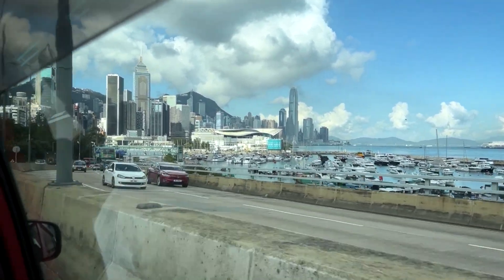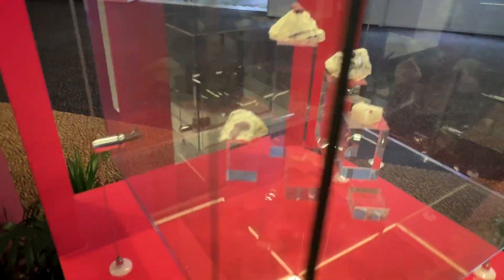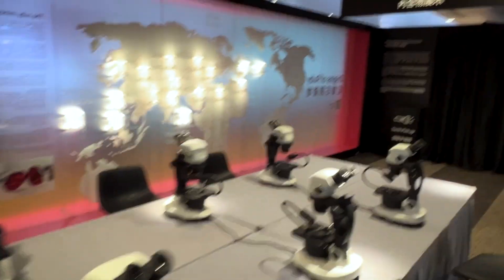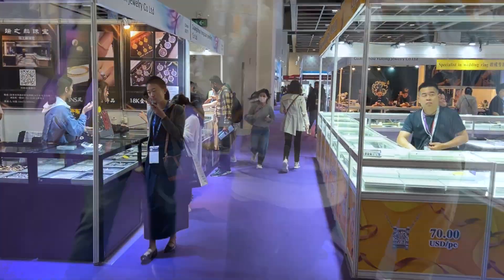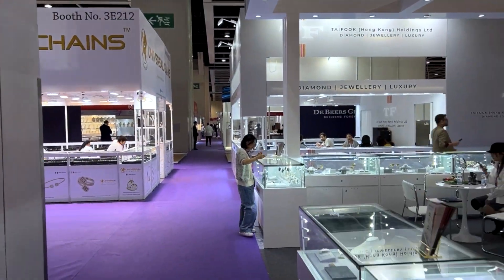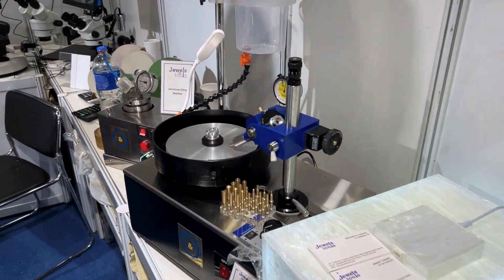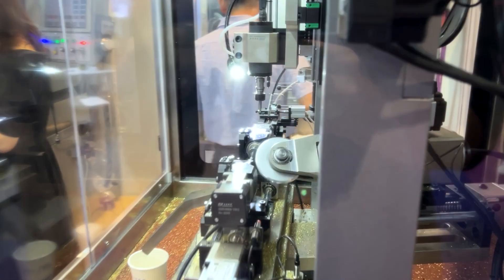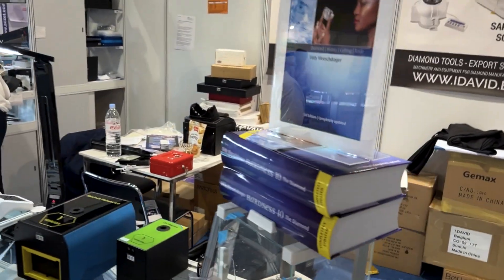Exploring the Hong Kong Convention Center Gem Show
This is the second part of my Hong Kong Gem show adventure.  Last time we were at the AsiaWorld Expo show which is mostly loose stones. This time I'm at the convention center (HKCEC) which is mostly jewelry, vintage, and tools. Join me on the adventure.
Shot in September 2023